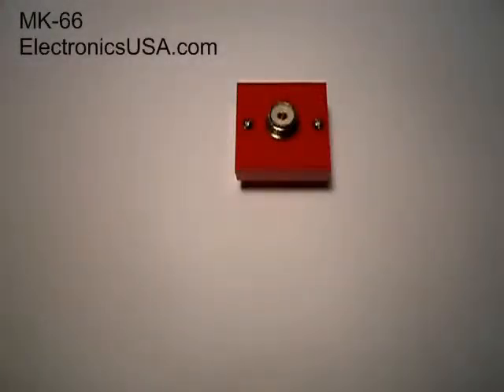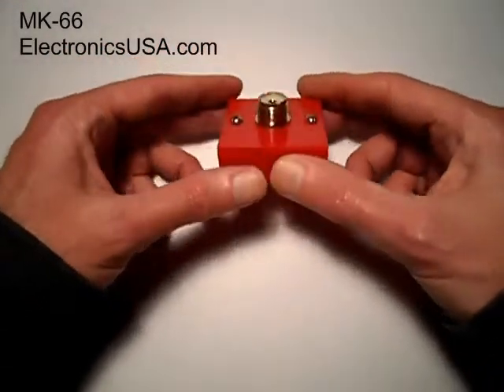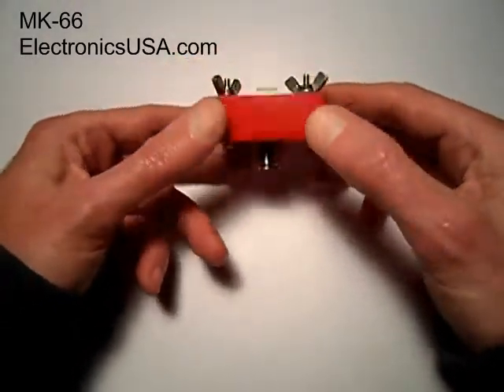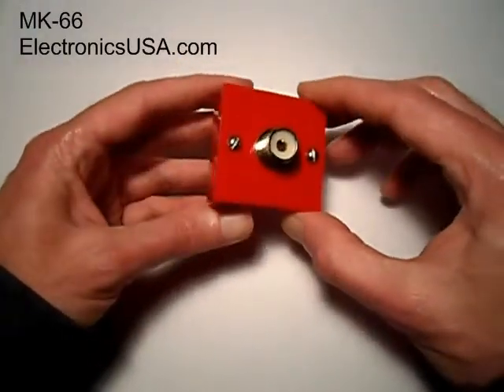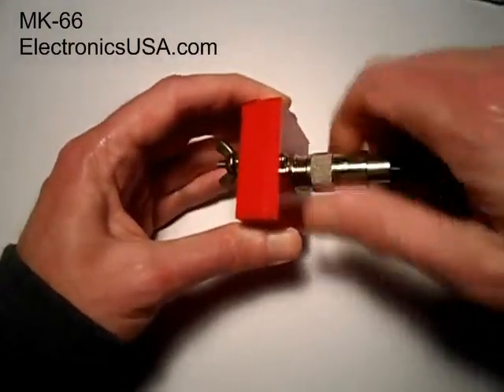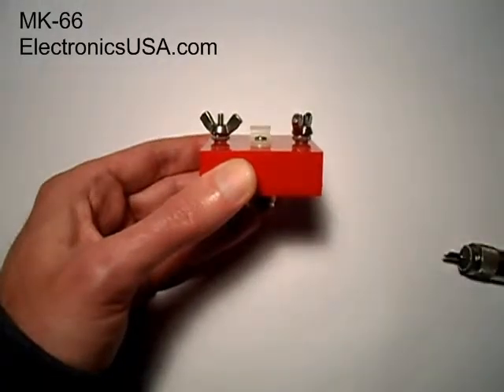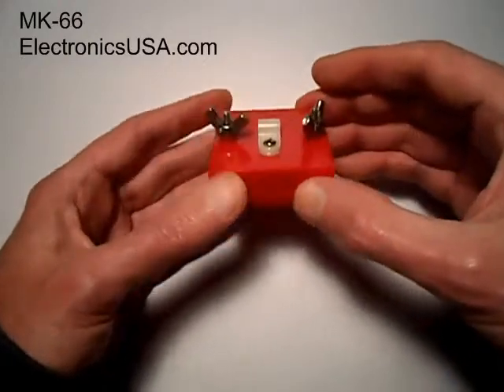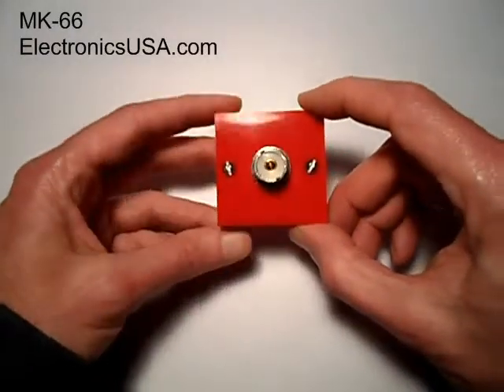MK-66 Antenna Center Insulator for QRP Dipoles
The Electronics USA Model MK-66 Center Insulator for QRP dipole antennas uses a PL259 connector.  for more information.